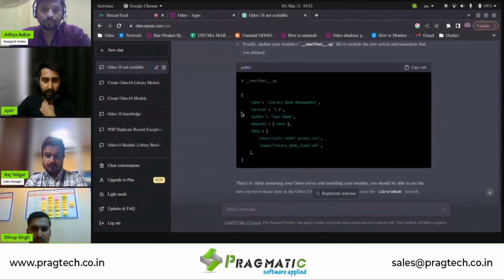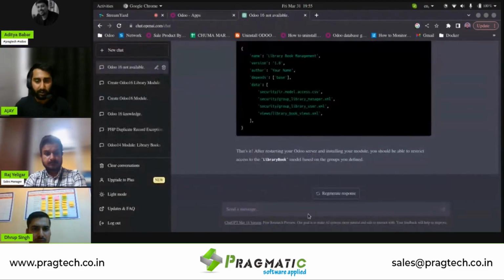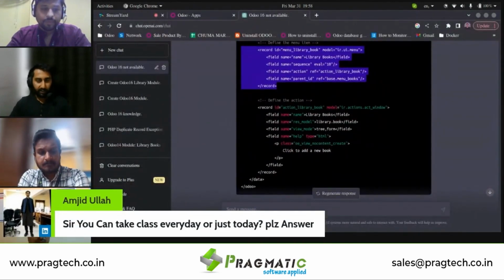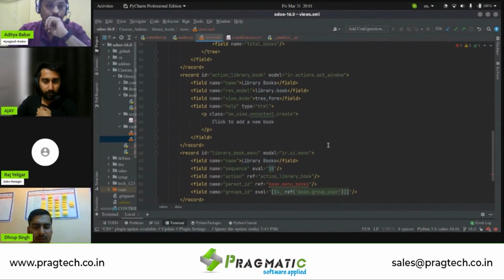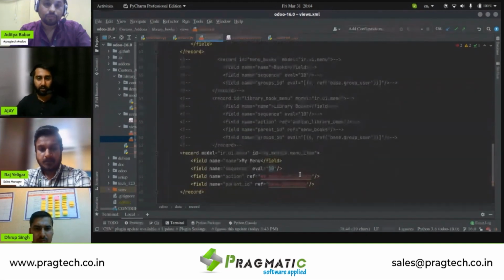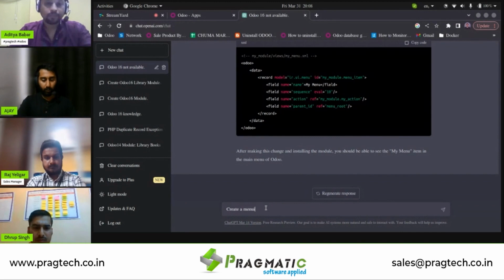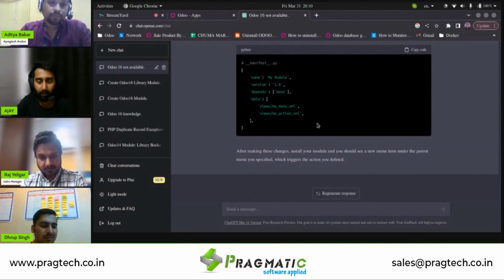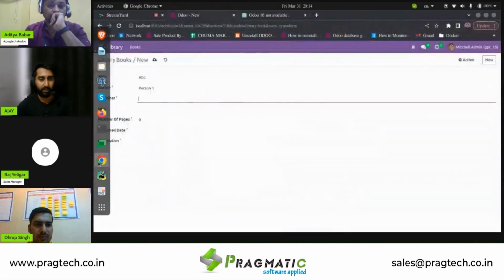Webinar Excerpt #3 - To Create Form View And The Action With Security File For The Odoo App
In this webinar excerpt, our experienced developers will walk you through the step-by-step process of creating a form view and action for your odoo application, while also addressing any potential errors that may arise during the process.

You'll also gain insight into the importance of a security file and how to properly implement it to ensure secure access to your module's data.

Whether you're a seasoned developer or just starting out, this webinar excerpt is perfect for anyone looking to expand their knowledge of Odoo and improve their module-building skills.